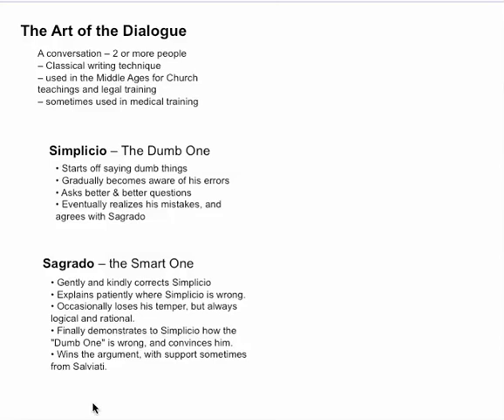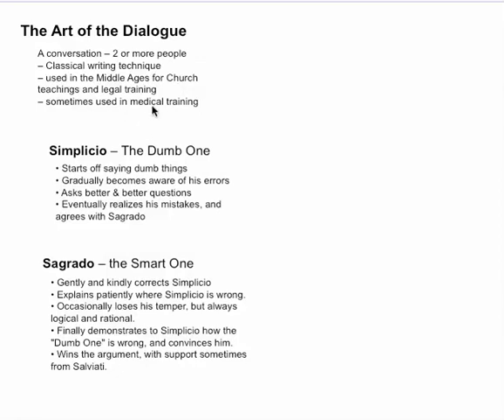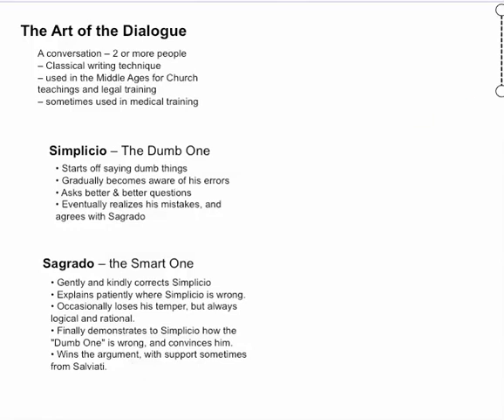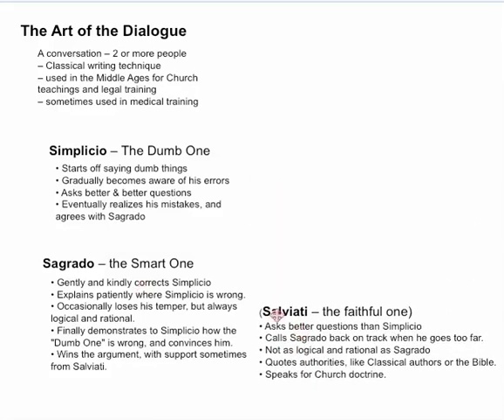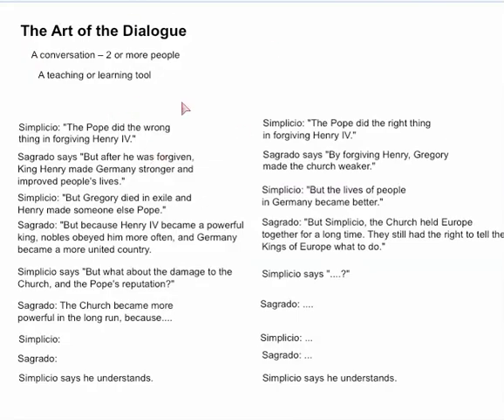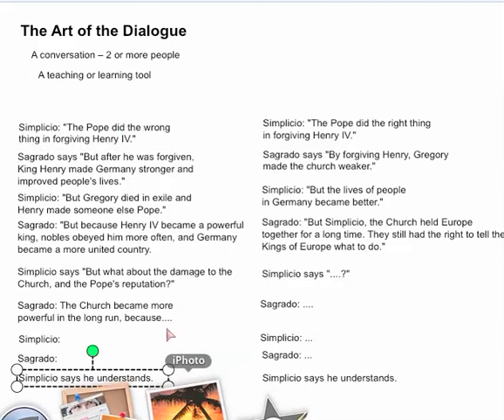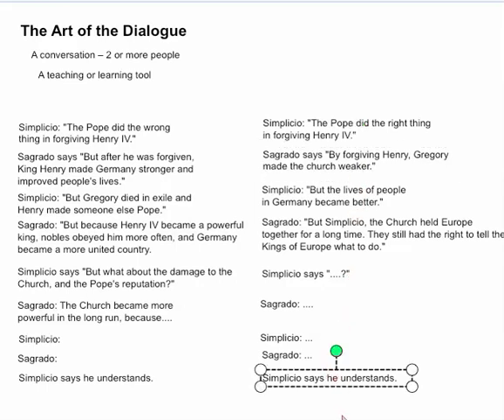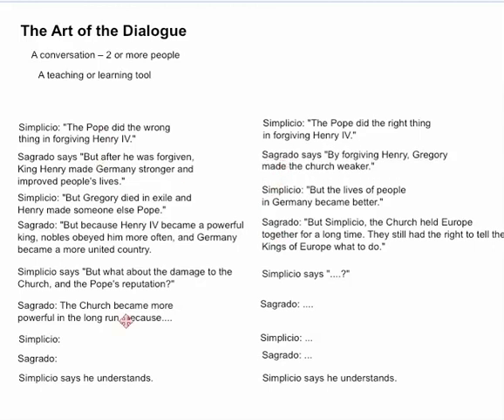20. Writing Dialogues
Dialogue is an ancient writing and study-skills technique that's worthy of your efforts to become a better writer. It will teach you to be a better persuader and a better communicator, and it will teach you to evaluate your opponents' arguments more effectively.

Dialogues have two characters — a "dumb one" or Simplicio, who says the wrong things but who asks good questions, and a "smart one" or Sagrado who gradually enlightens the "dumb one" to his mistakes in logic and reasoning (sometimes there's a third character, Salviati, who speaks on behalf of the Medieval Church, but is generally of Sagrado's mindset). Sagrado always wins the argument, so dialogues of this type are usually pretty predictable.  But if you find yourself sympathizing with Simplicio as you write, then it usually means you've started writing from the wrong point of view.

It's a great exercise, if you have time, to write a Dialogue from both points of view, so that you thoroughly understand both sides of an argument.